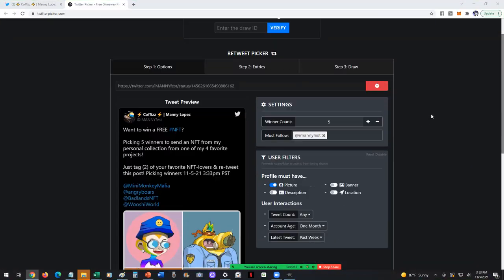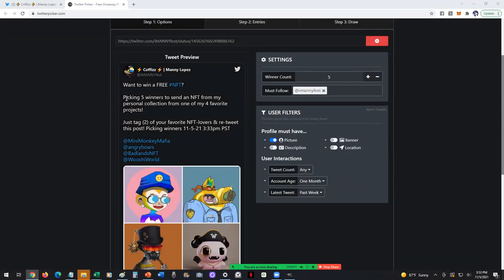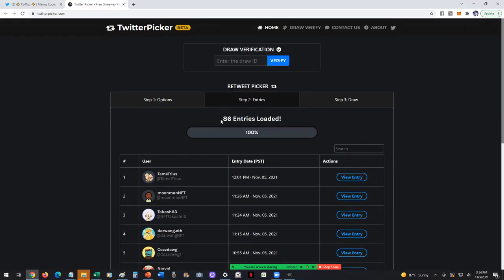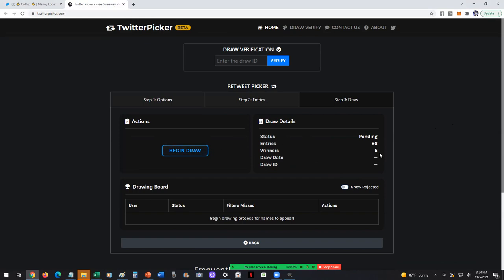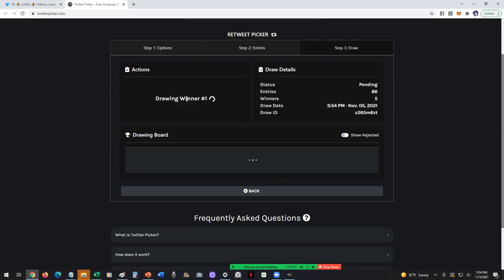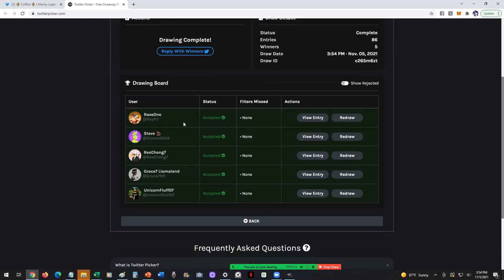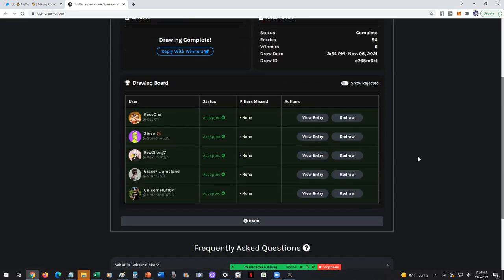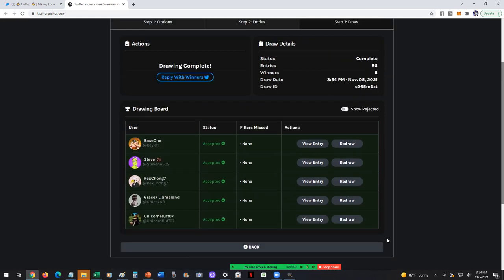WINNERS OF RE-TWEET GIVEAWAY